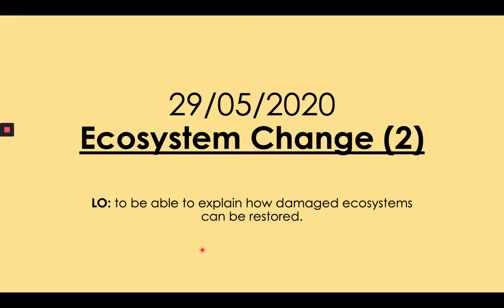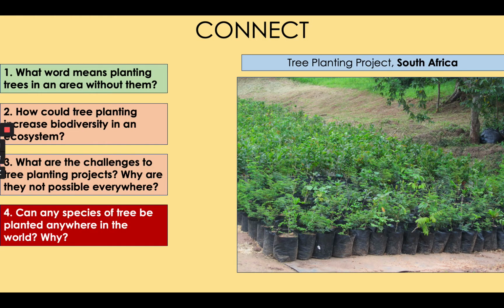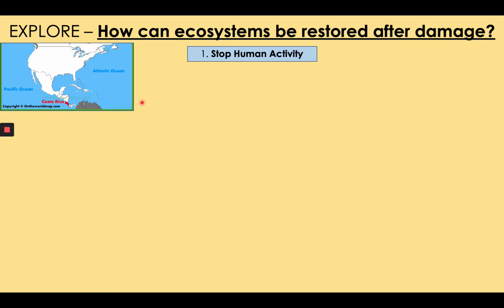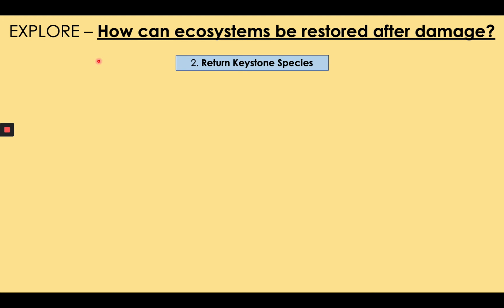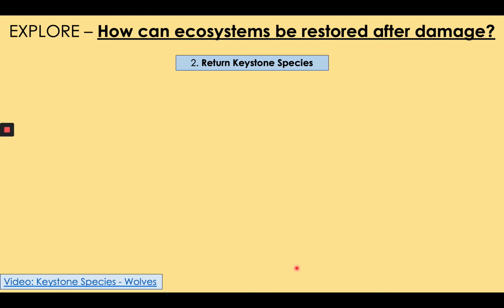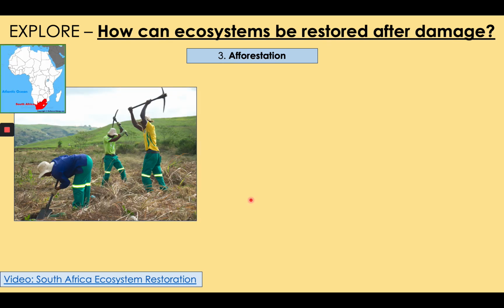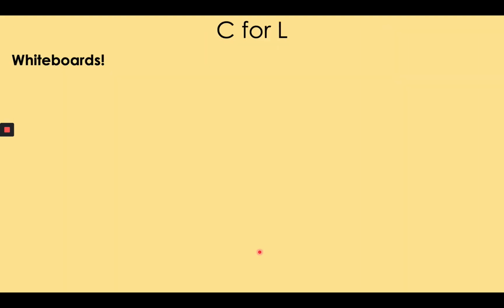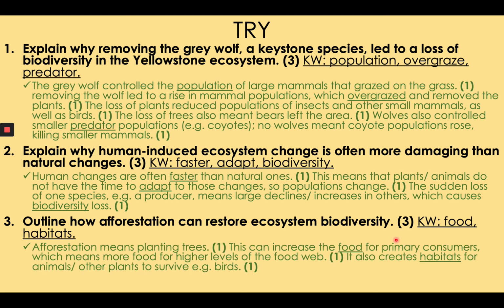GCSE Living World 4: Ecosystem Change (2)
GCSE AQA
Explores how ecosystems can be restored to increase biodiversity.